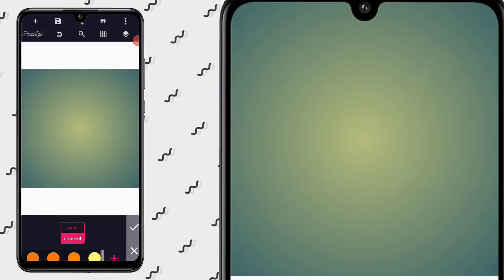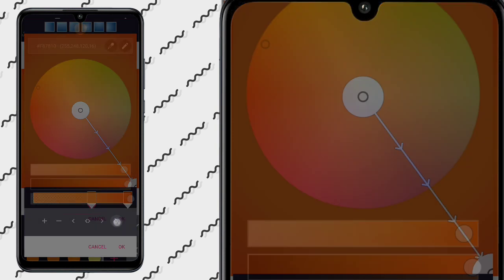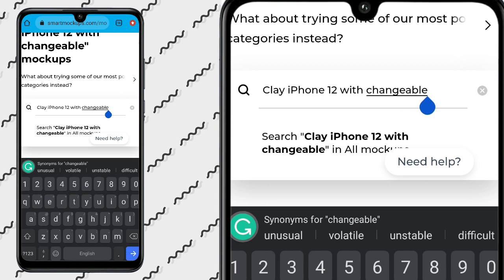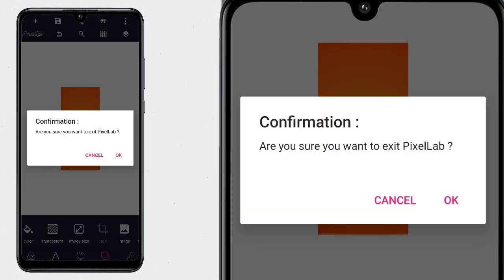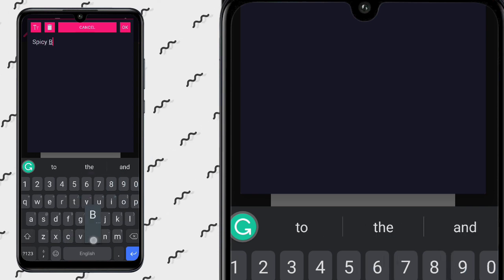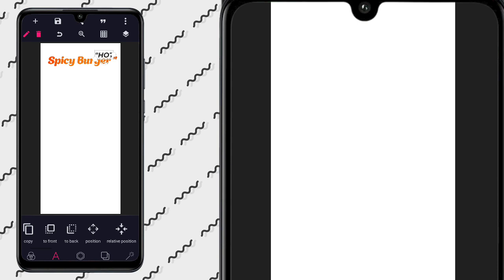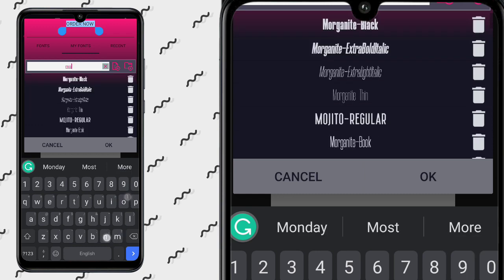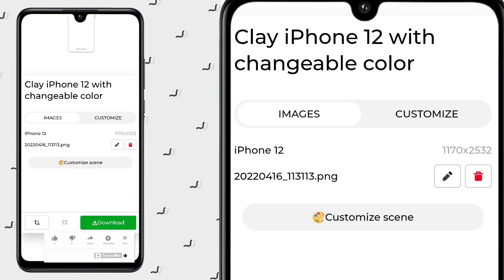E - Flyer Design in Pixellab - How Create Spicy Burger Flyer Ads on Smartphone | Pixellab Tutorial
videos like this will always be ready to go up onto my channel. You can of course find all kinds for sure. always keep checking for more tips

📌 IMPORTANT LINKS

. LET CONNECT.

Stay Blessed 💪

@Diko Graphic Design